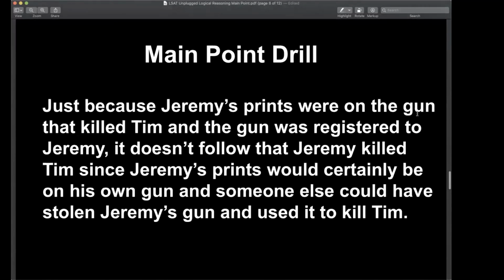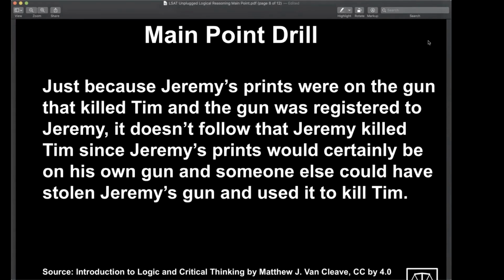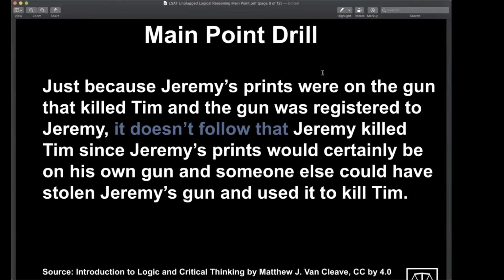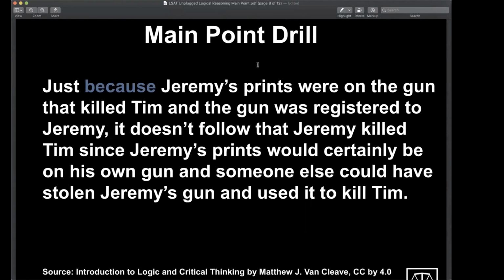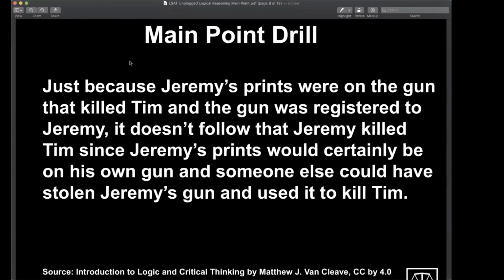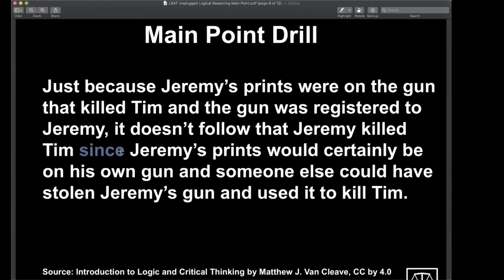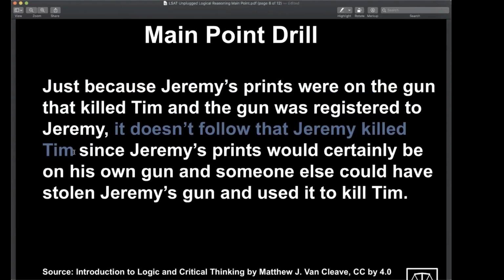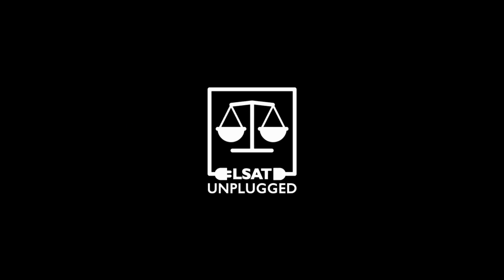LSAT Main Point Argument Example